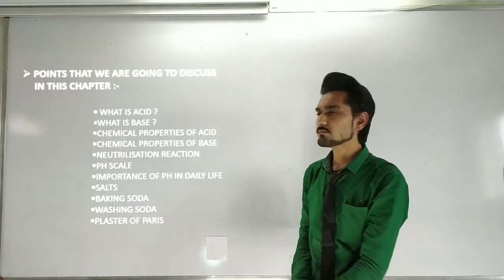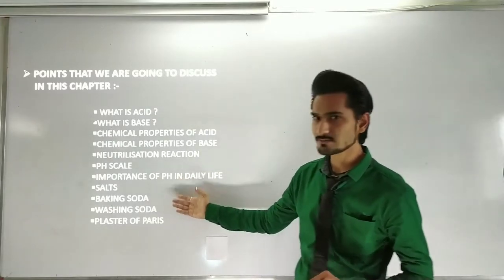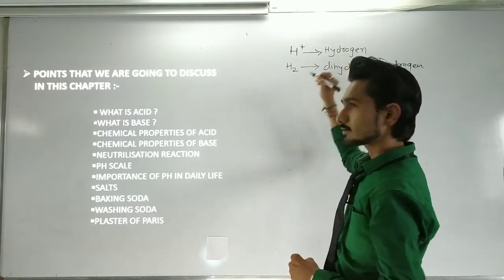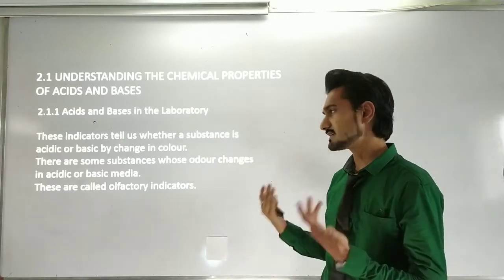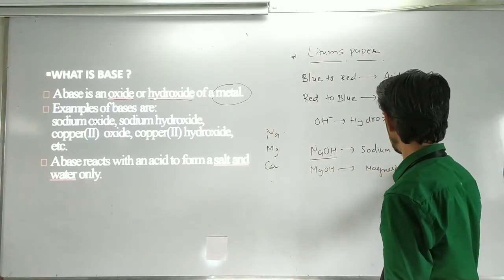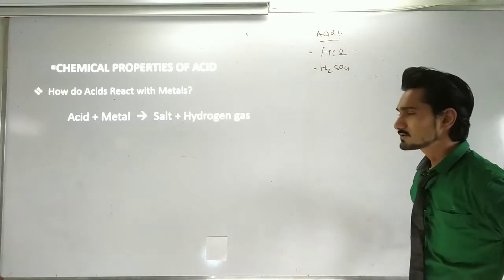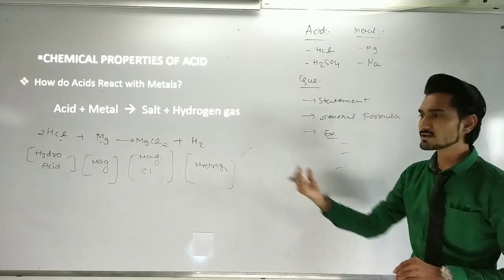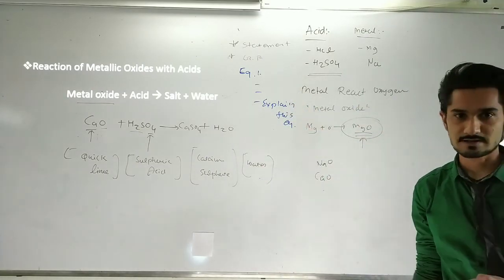STD 10TH | SCIENCE | CH 2 | ACID BASE AND SALT | PART 1 | VDVS | NCERT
VDVS ONLINE LECTURE